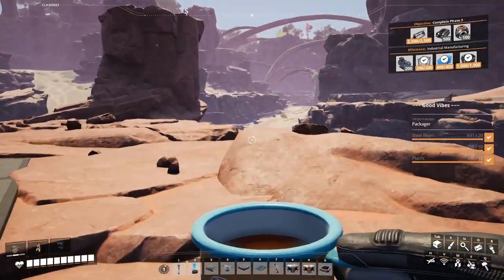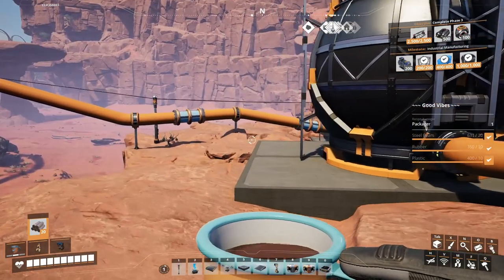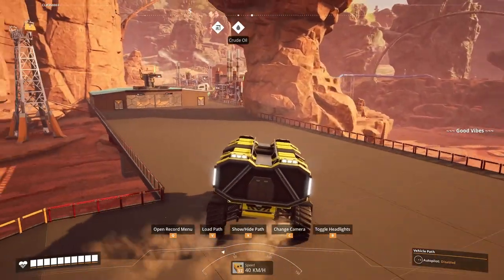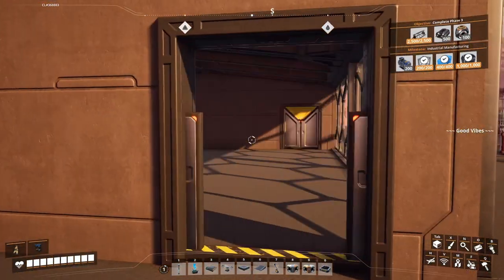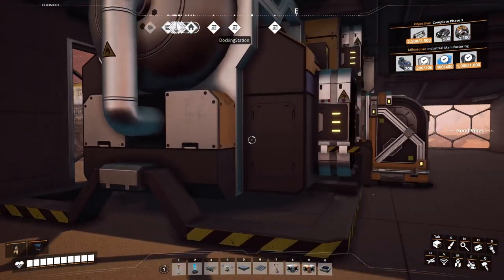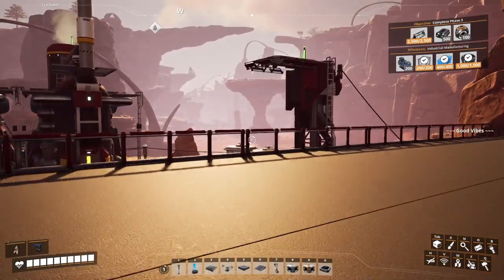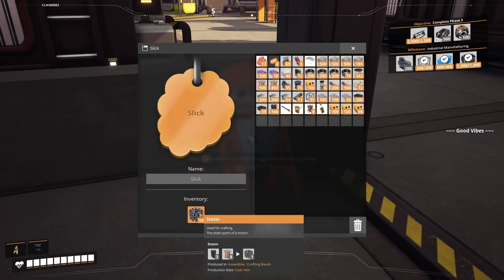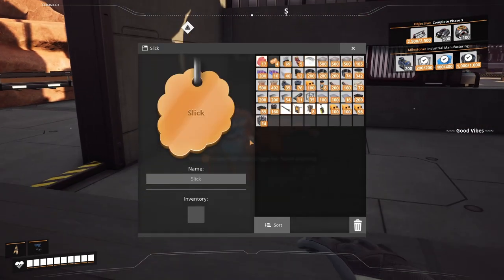Satisfactory 1.0 | Viva Las Vegastory - Episode 4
This week's episode is a shorter one, albeit with a little bit of new style content using some cinematics and music to bring us up to date on the progress made whilst I was too unwell to do recordings.

A full length episode 5 will be in recording soonTM.
Good vibes,
Grumbles
o7

Timestamps:
0:00 Intro

Check out the livestreams every Wednesday through Sunday, here and on Twitch.

Channel Guidelines
Be kind, considerate & respectful to all - we're here for Good Vibes:
1. Be kind, civil & respectful to all & English only in chat & comments
2. No constant backseating, spamming, copy paste, or all caps
3. Read the title, description & review thumbnail for details